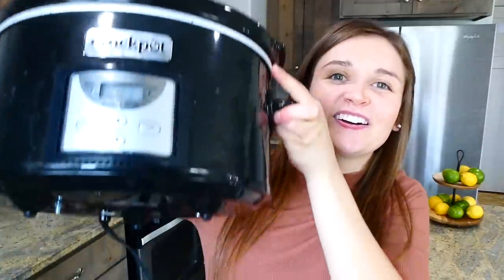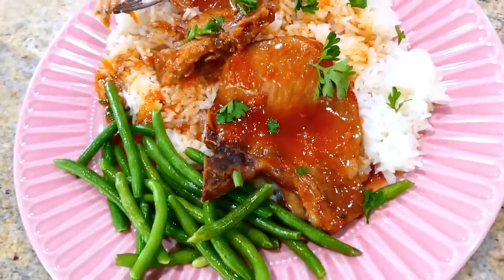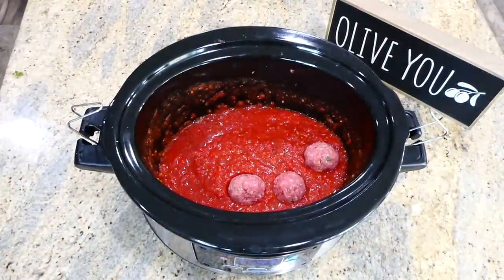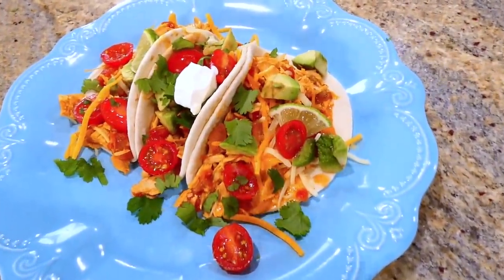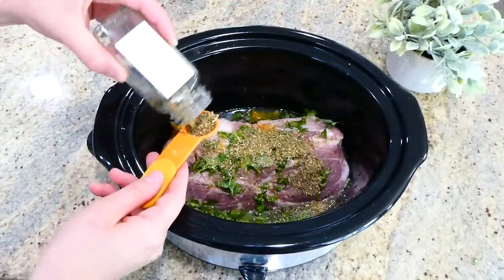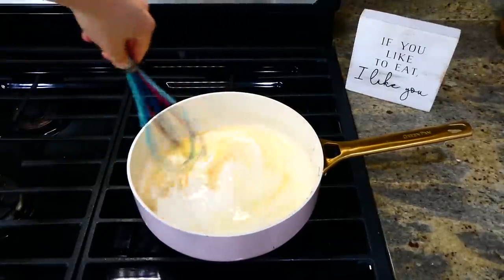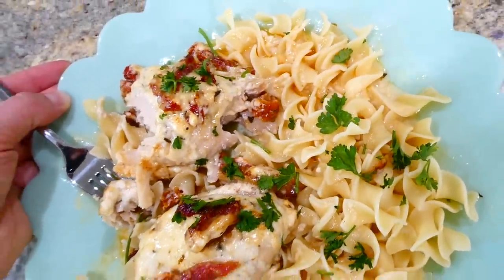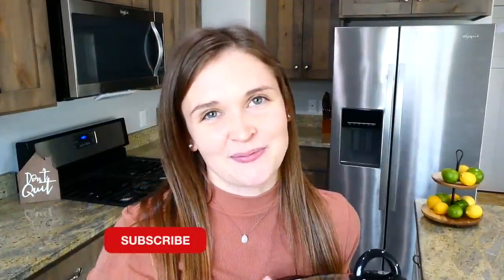SIX Amazing Crockpot Dinners | The EASIEST Dump N' Go Tasty SLOW COOKER Recipes | Julia Pacheco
6 DUMP & GO SLOW COOKER RECIPES | TASTY CROCKPOT CHEAP MEAL IDEAS | WHAT'S FOR DINNER? Some weeknights are meant for simplicity like sheet pan or one pot meals, but today is all about simple throw and go slow cooker recipes! These can be prepped in about 20 minutes or less in the morning and ready to eat at the end of the day! I hope you find a little cooking inspiration. From my family to yours, I truly think you will love these!

0:00 Welcome! ❖ Today's Recipes
0:24 Crockpot Barbecue Pork Chops
1:42 Slow Cooked Meatball Subs
3:56 Loaded Chicken Queso Tacos
4:54 Crockpot Cuban Pulled Pork
6:42 Slow Cooker Tuscan Chicken
8:41 Slow Cooker Chicken & Stuffing

Things I use in my kitchen

Or send a letter! ↓
223 W Cougar Blvd # 416